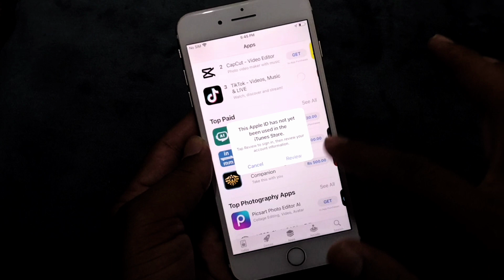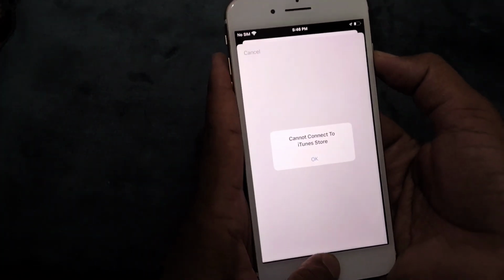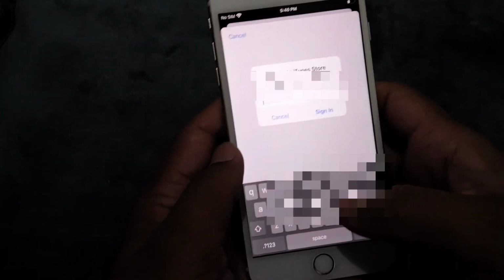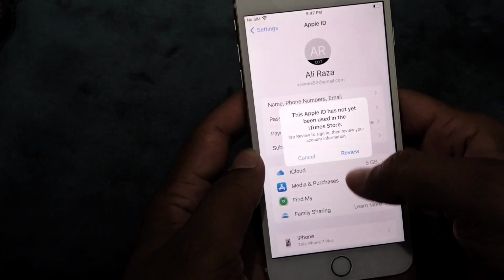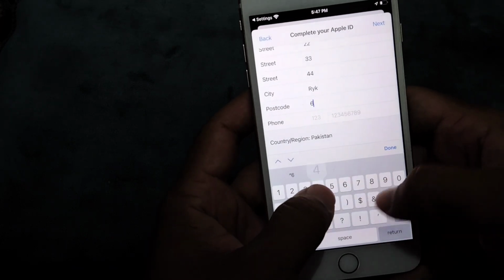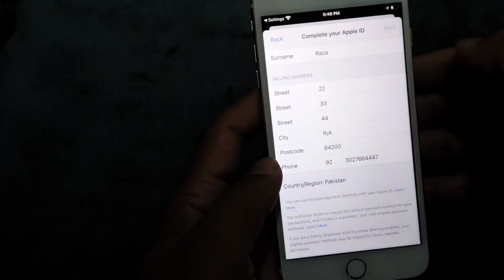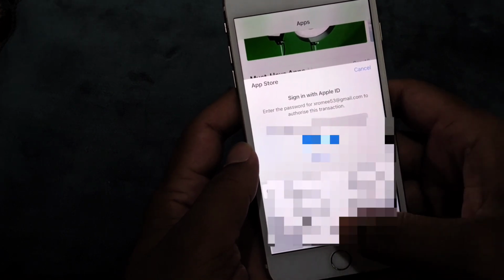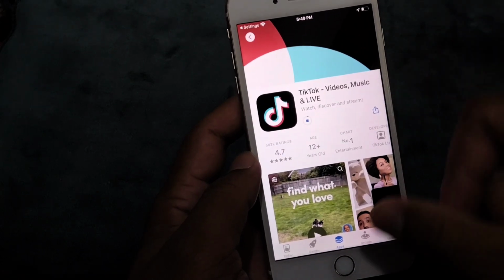This apple id has not yet been used in the iTunes Store | Cannot connect to the iTunes Store | 2023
How to fix This apple id has not yet been used in the iTunes Store
How to fix cannot connect to the iTunes Store
Apple id Review
This apple id has not yet been used in the iTunes Store
Cannot connect to the iTunes Store